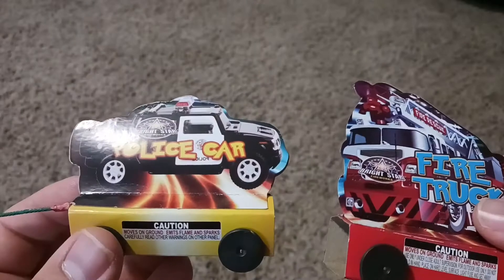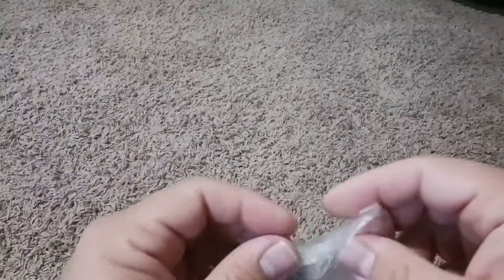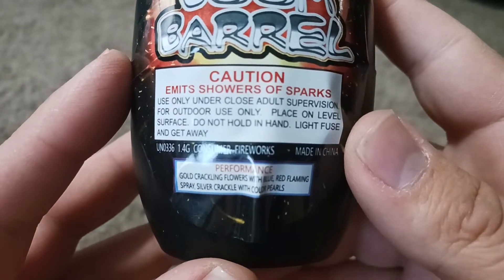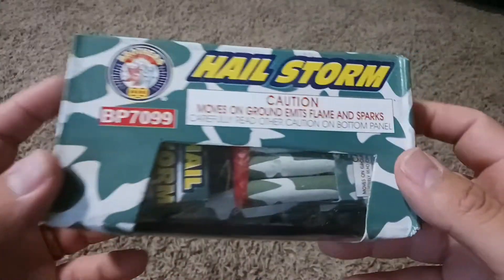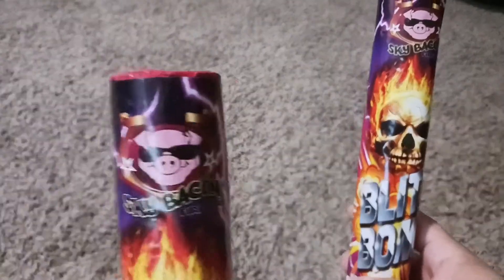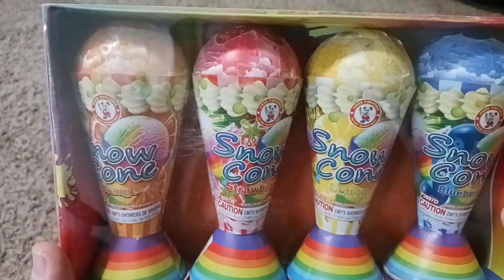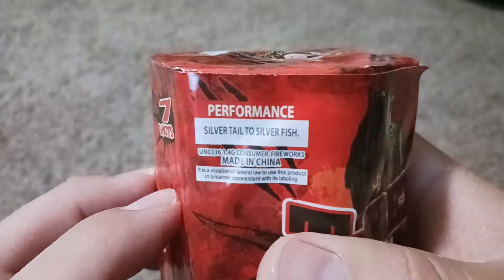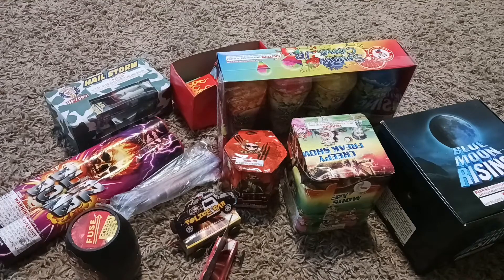Firework Stash for the 4th of July - Part 1 (In-Depth Version)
Here's my 4th of July Firework Stash for the 2022 firework season,  part 1, the In-Depth version. I just picked these up at one of my favorite tents in Northern Utah,  "Fireworks Frenzy". The guy there has a great selection of a variety of firework types from awesome brands like World Class, Brothers, Winda, Sky Bacon and more.  I tend to gravitate to what I call the "smalls", the little cheap thrills type of fireworks such as spinners, poppers, & novelties.

I do intend to do some more shopping in the coming days so keep an eye out for more Stash Update videos.

Fireworks in this video: police car and fire truck by "bright star fireworks", whistling chasers by "mighty max fireworks", boom barrel, blitz bomb, and t-rex by "sky bacon fireworks", red rumbler, hail storm by "brothers fireworks", snow cone jr. by "winda fireworks", creepy freak show by "windmill brand fireworks", and blue moon rising.

I hope you have a fun & safe 4th of July! ~ MJB